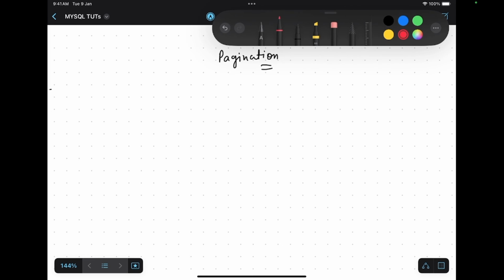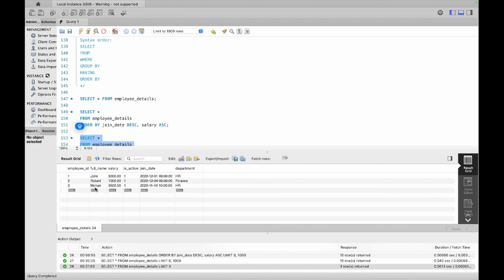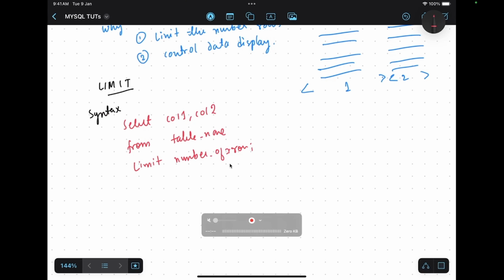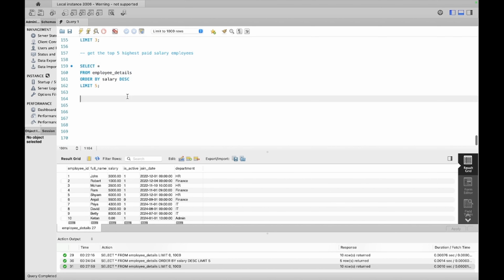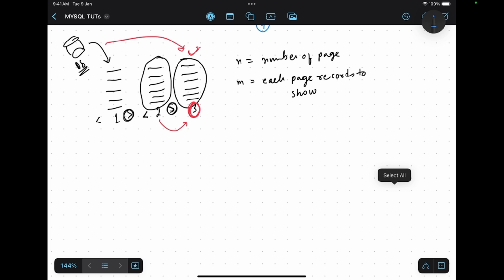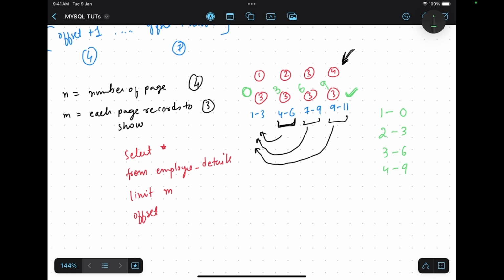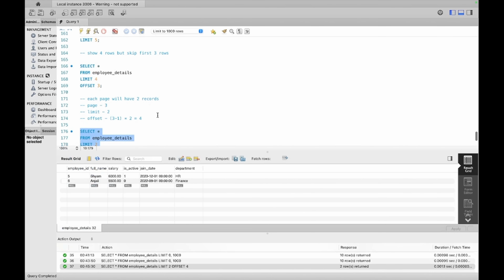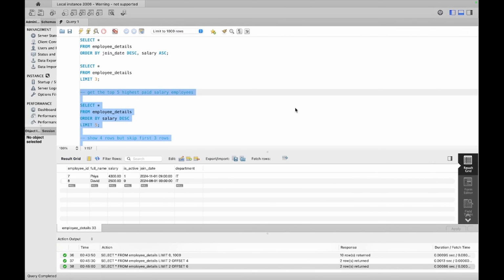13. 📄 MySQL Pagination Made Easy: LIMIT and OFFSET in mysql Explained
Learn how to implement pagination in MySQL using LIMIT and OFFSET! 🚀 In this tutorial, we’ll break down how to efficiently retrieve a subset of records from your database, perfect for handling large datasets in applications.

Whether you're building a web app or managing data, mastering these commands will take your SQL skills to the next level. 📊 Start organizing your data like a pro!

Time Stamps:-
00:00-Intro